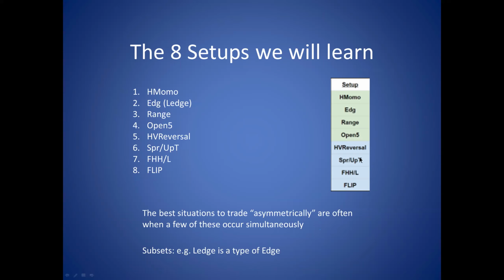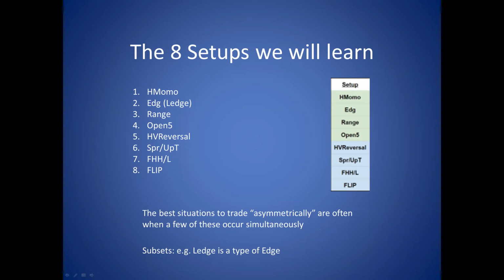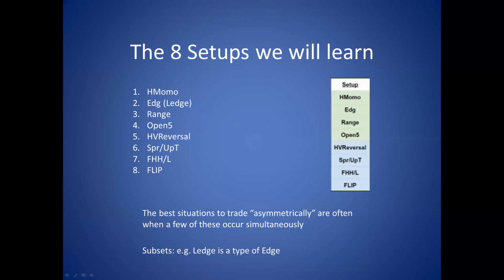2 Doc's Orderflow Workshop Introduction Session